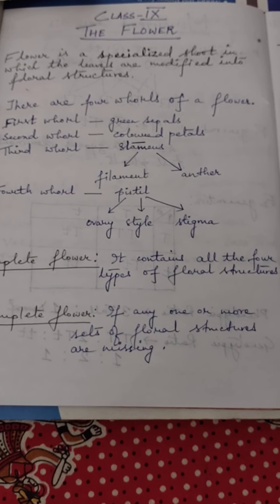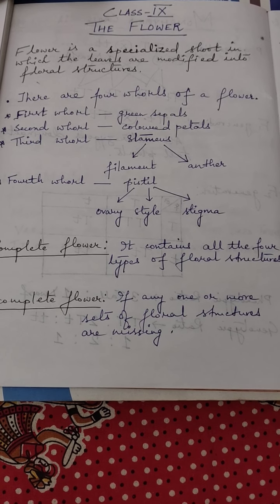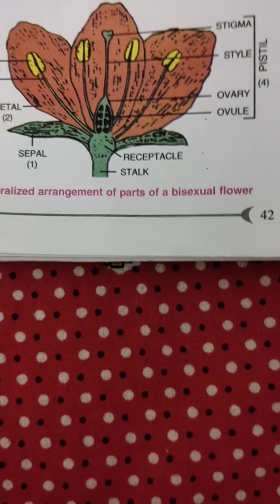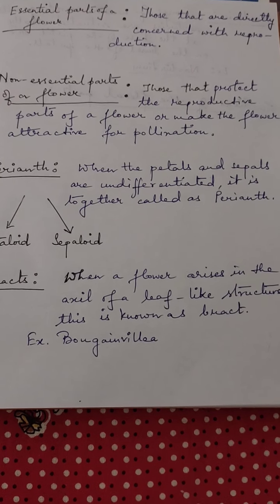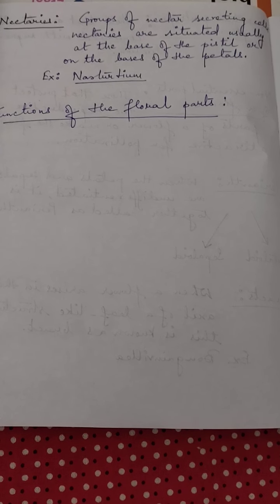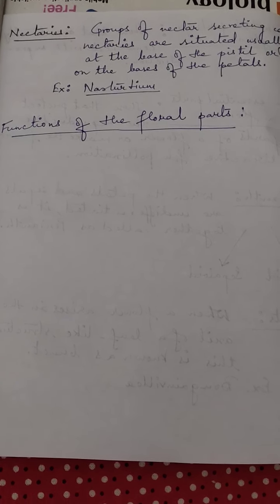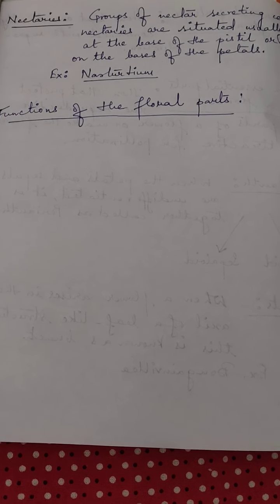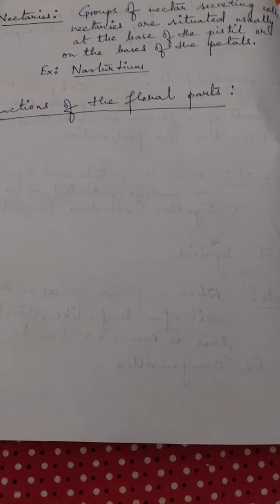May 19, 2020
Biology Class IX ( FLOWER PART -1)